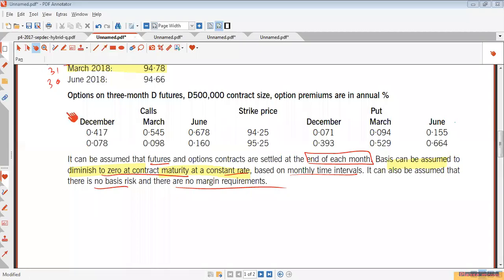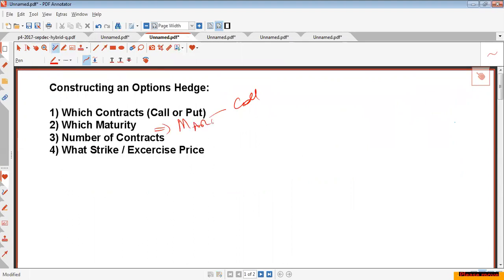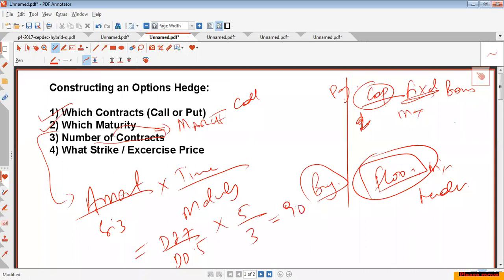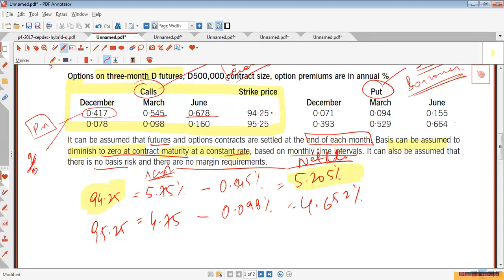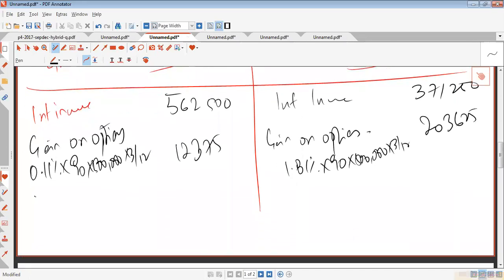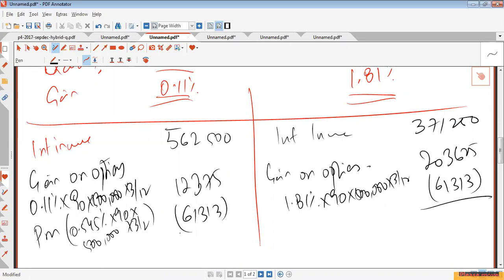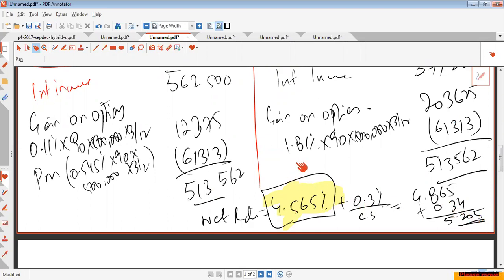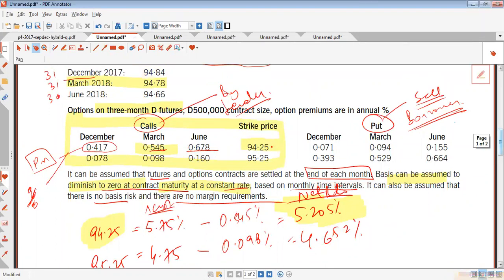Q1 AFM - Interest Rate Risk - Wardegul - Options on Interest Rate Futures